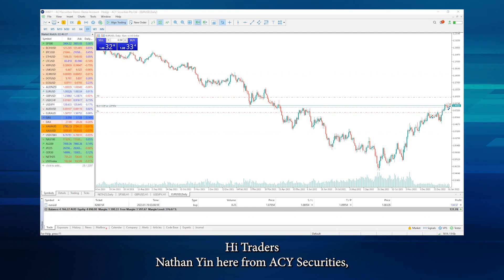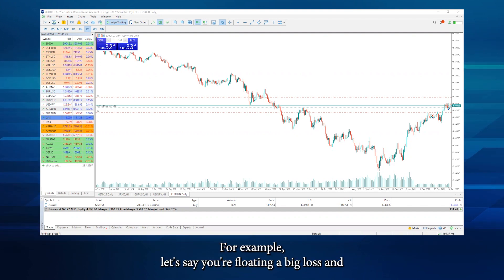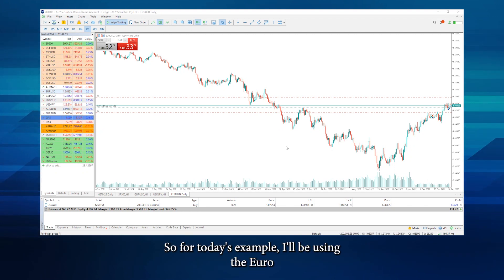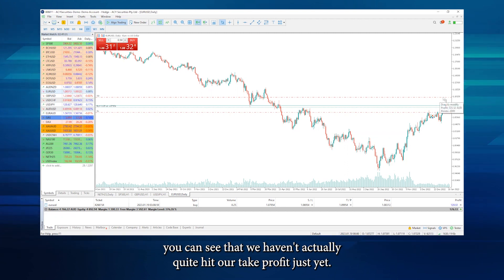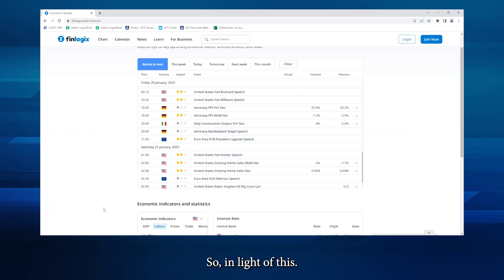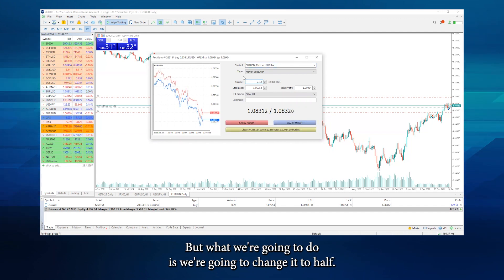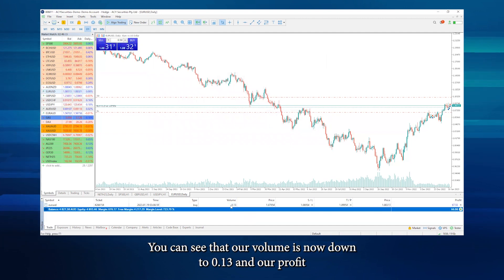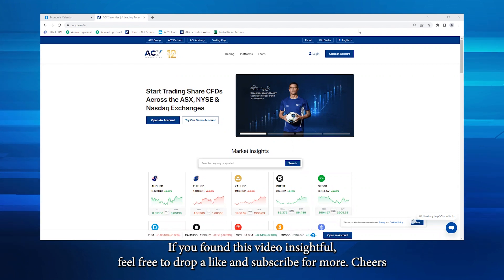How to Perform a Partial Close of a Position in MT4 and MT5 - MetaTrader Tutorial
Have you ever wanted to close out half of your position and still have half in play? Well in this tutorial Nathan Yin, Senior Account Manager, ACY Securities will take you through the exact steps on how to close a partial position in MT4 and MT5.

00:00 Intro
00:22 Why You Would Use the Partial Close
00:45 Exact Steps to Perform a Partial Close

You can find out more about our MT5 trading platform by going